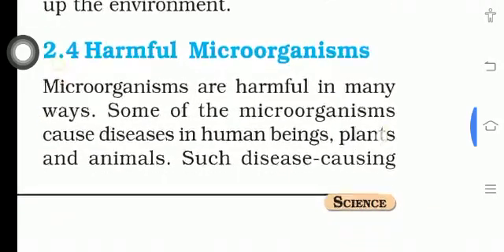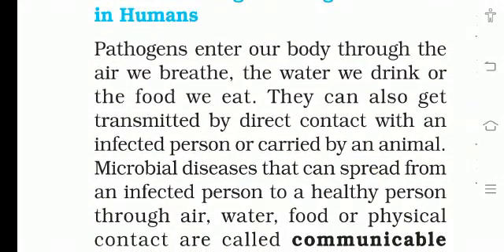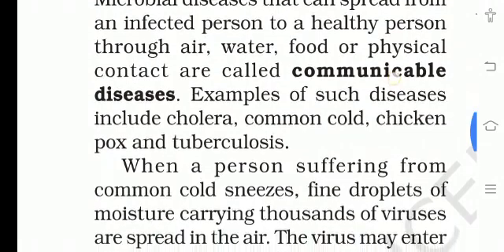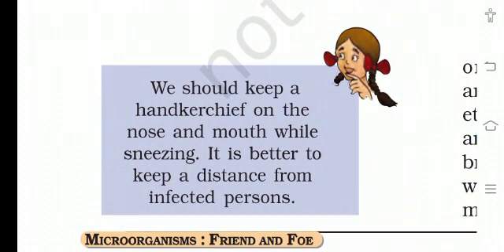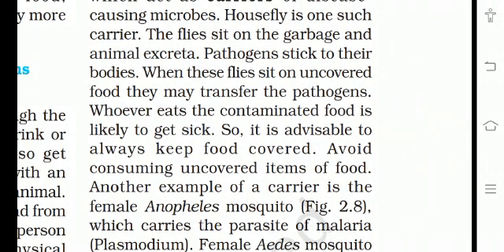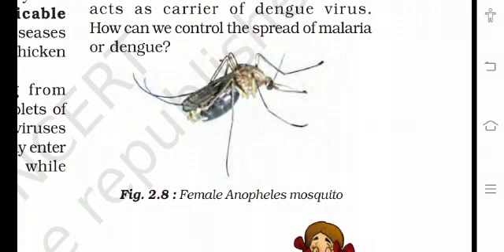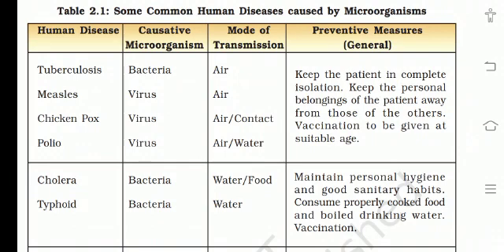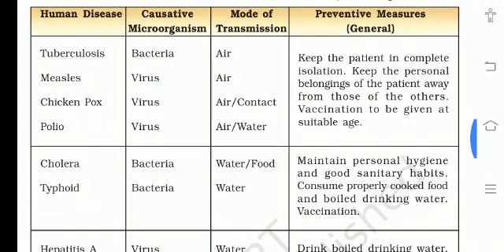Harmful Microorganism class 8 science NCERT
Video from Home Tutor